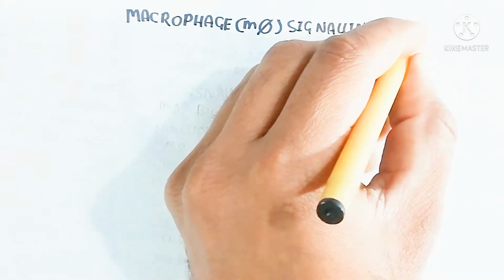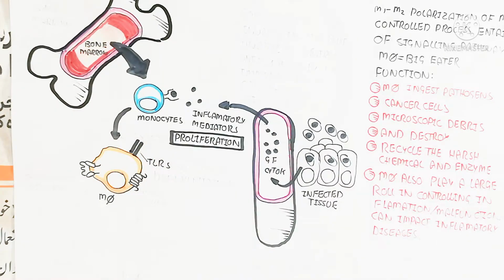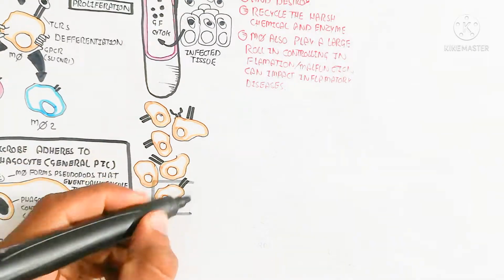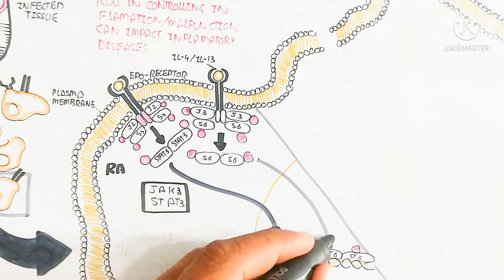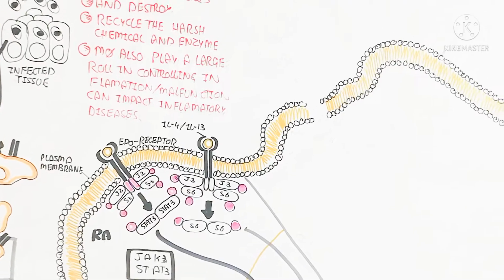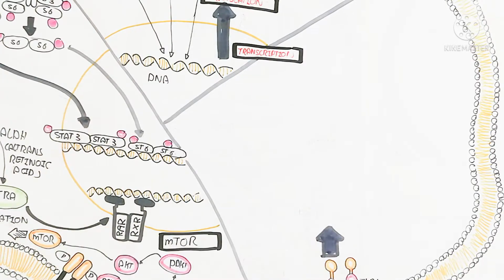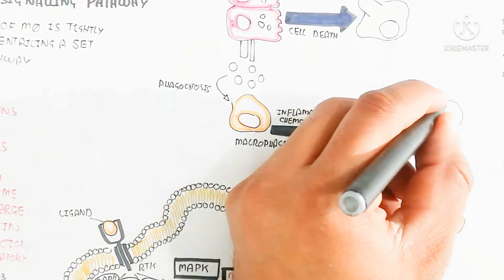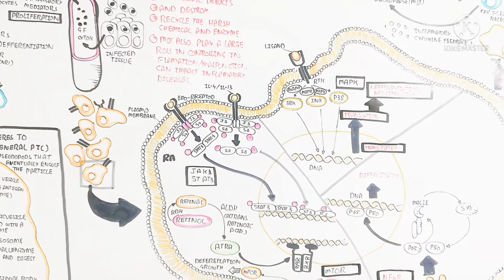Macrophage(MΦ)Signalling Pathway/Different Receptor/Cell Response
macrophage(MΦ)
signalling pathway

in this video you can get all concept for macrophage activation by ligand response